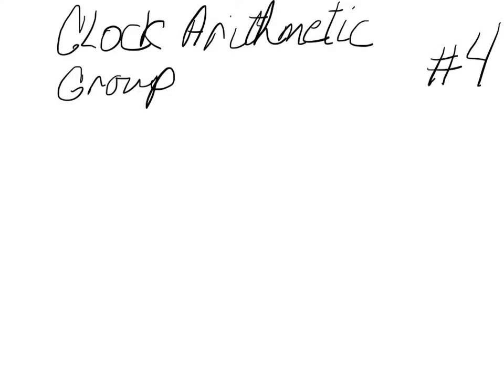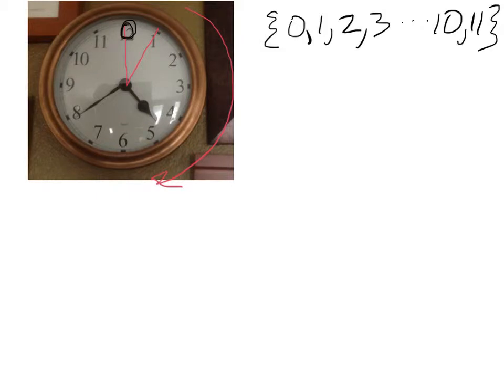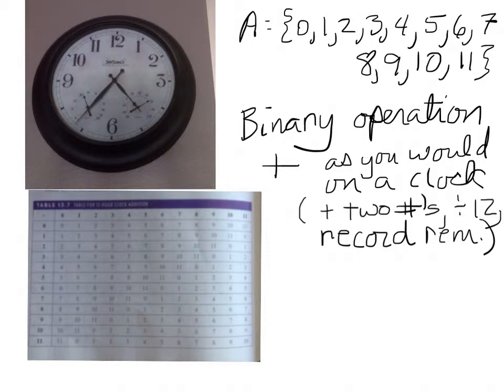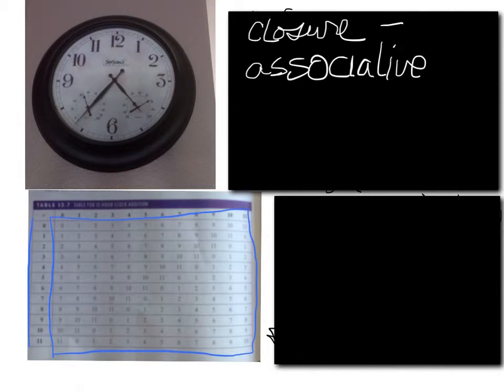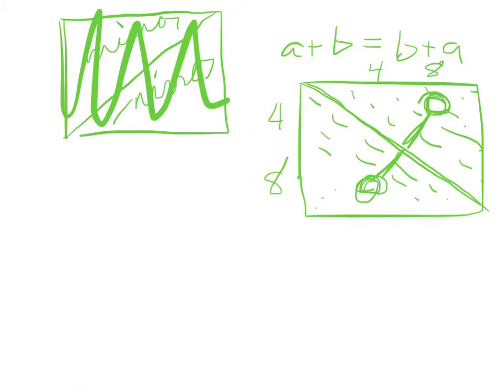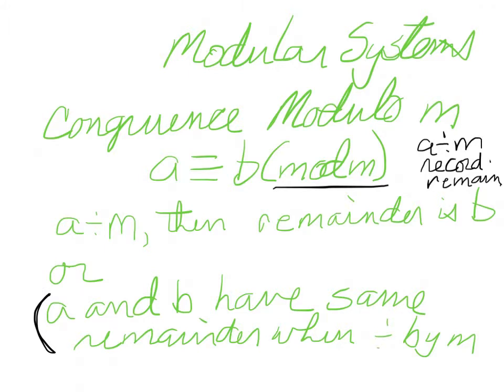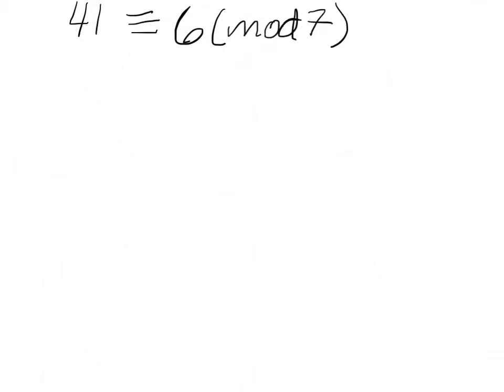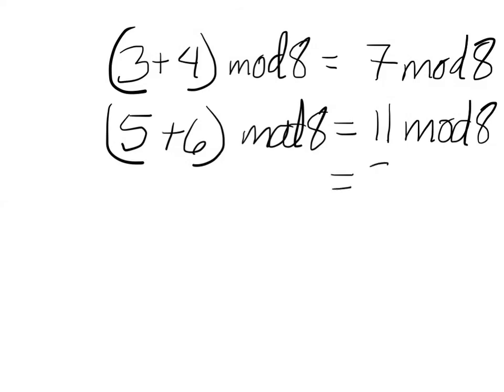Math Systems 4